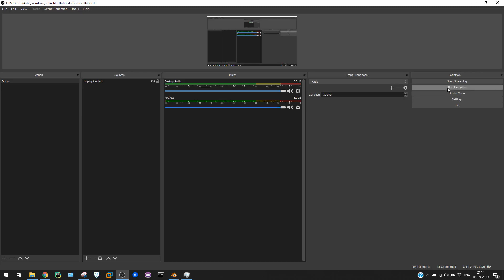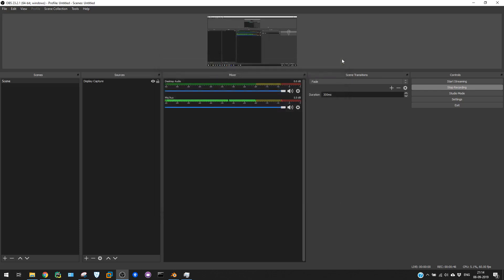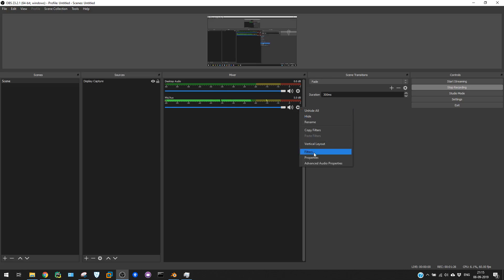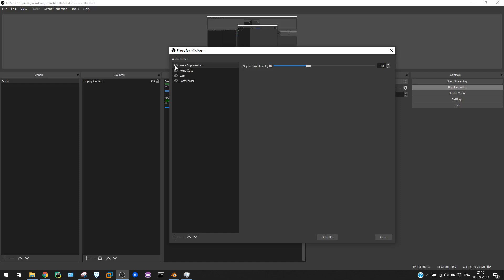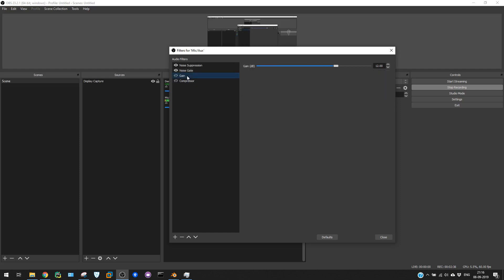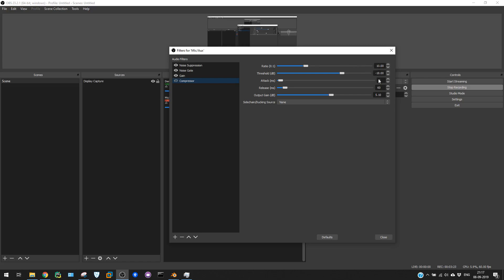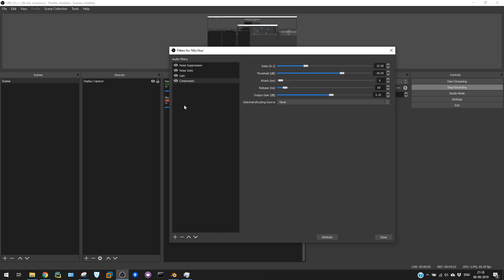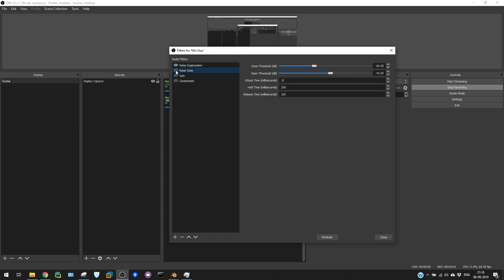OBS Filters Setup - Noise Reduce, Increase Audio Quality, Clear Voice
In this video we will see how to improve audio quality, reduce background noise, make voice clear in OBS.